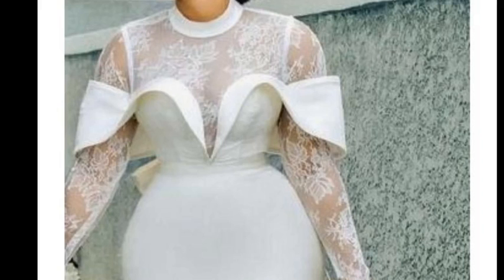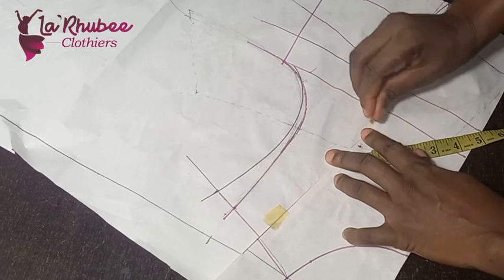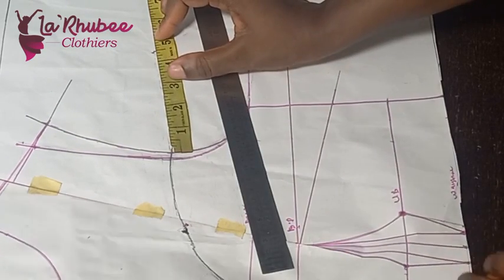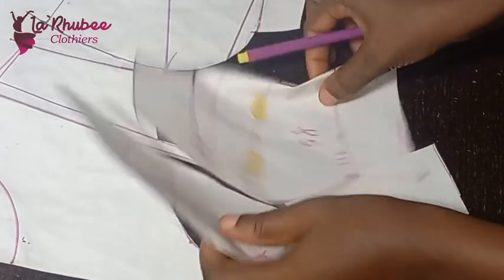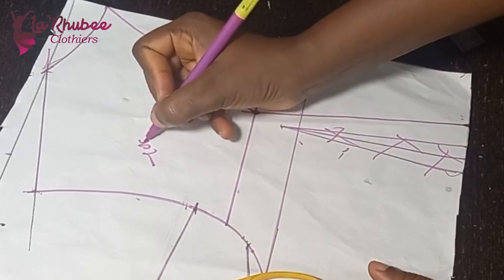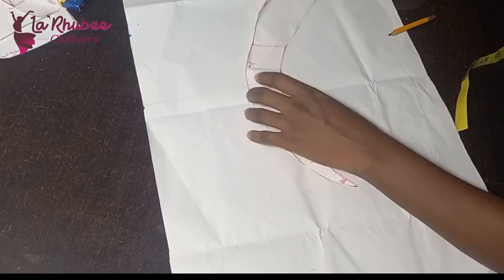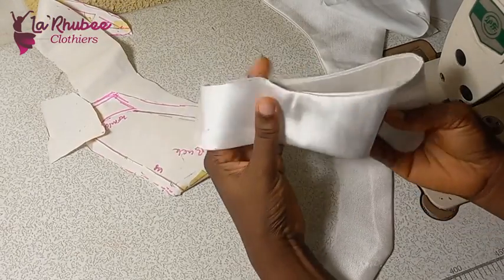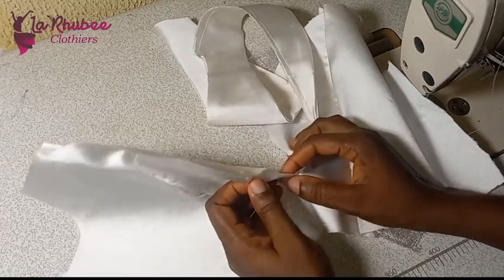HOW TO CUT AND SEW A PLUNGE NECKLINE WITH EXTENDED COLD SHOULDER SLEEVE